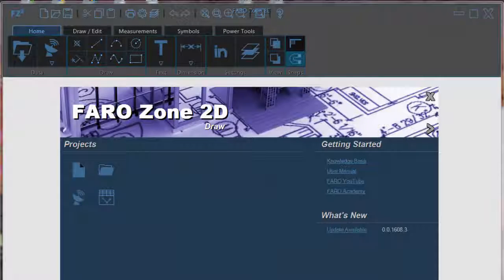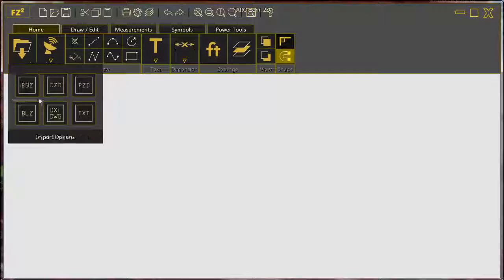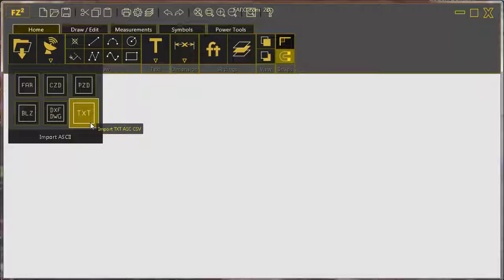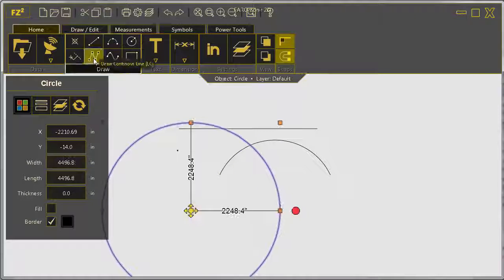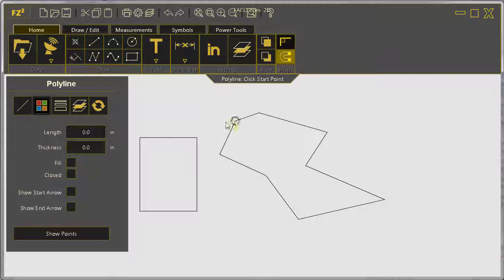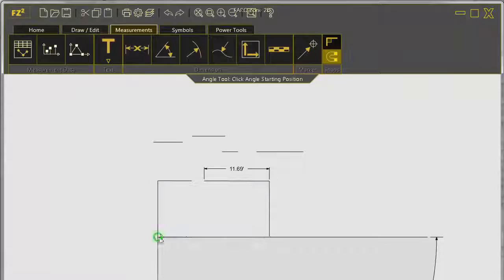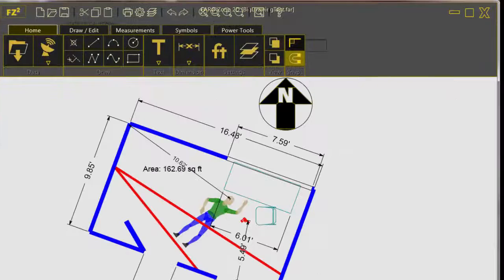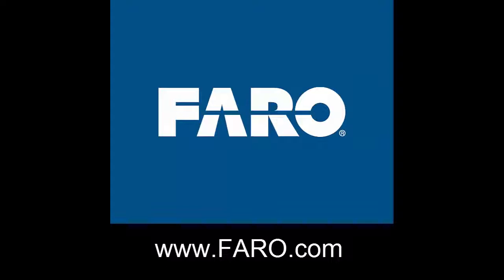FARO Zone 2D - Introduction - English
FARO Zone 2D, the easiest and most powerful 2D diagramming software available. Take a look.